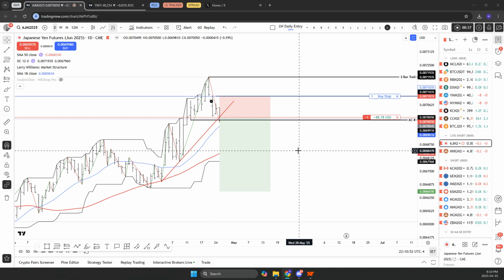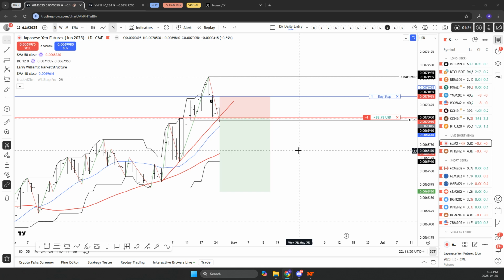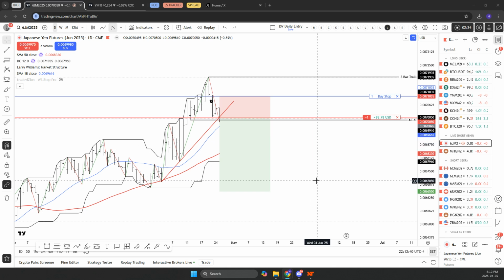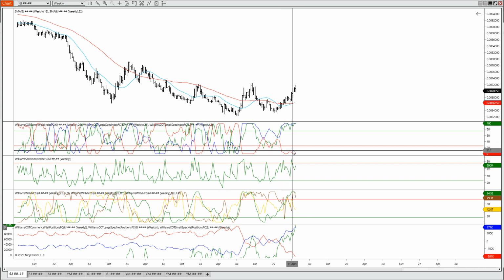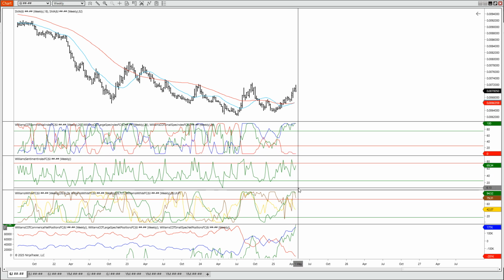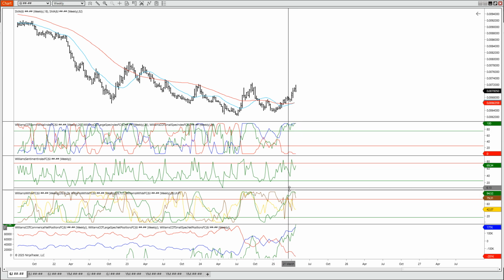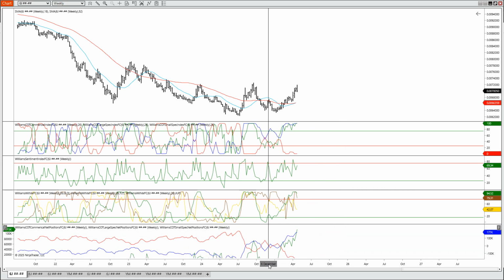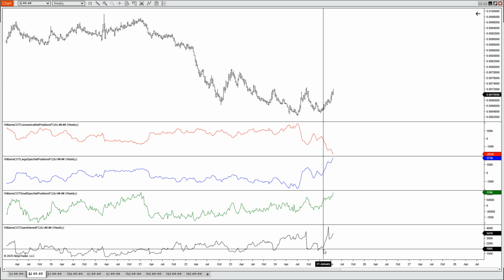Cracking the BEARISH Code for Japanese Yen: A COT Revelation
Japanese Yen is setup for sells based on COT and other underlying fundamental conditions.